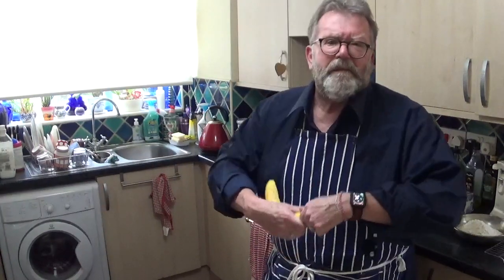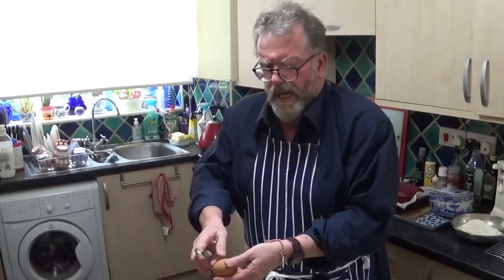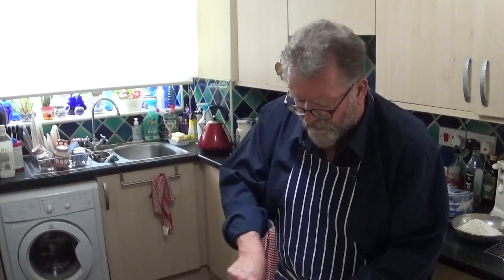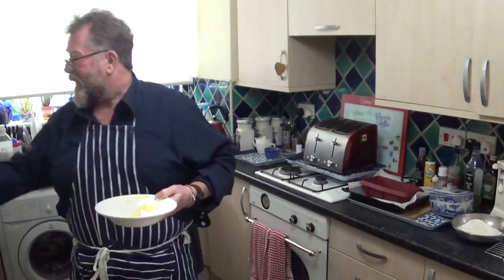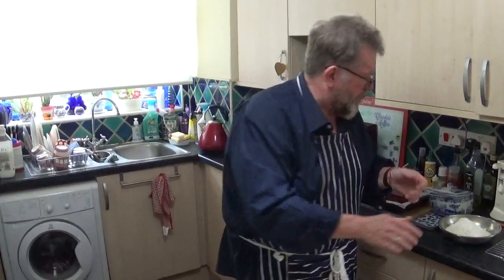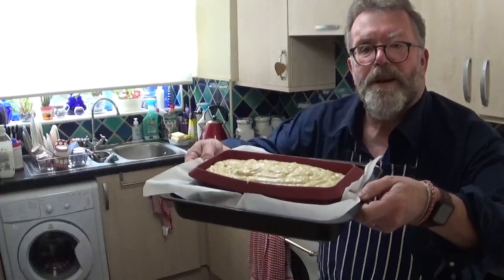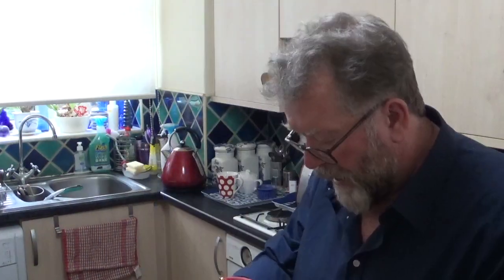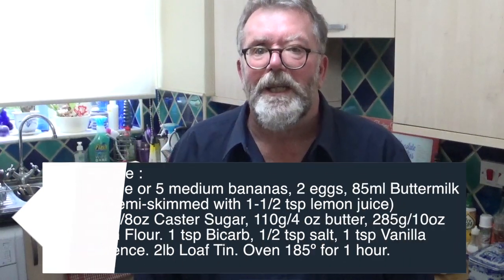Fannying About in the Kitchen. Banana Bread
In honour of our first great TV Cook, Fanny Craddock, Dave makes Banana Bread.